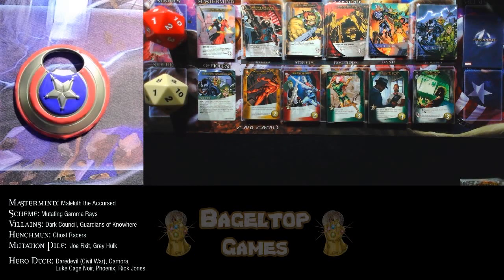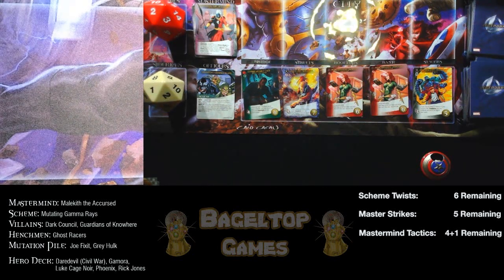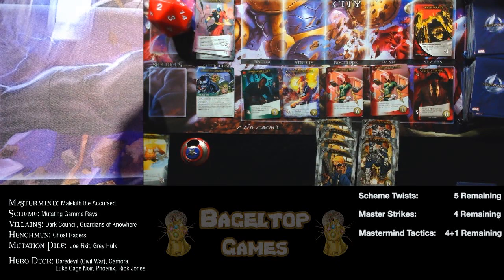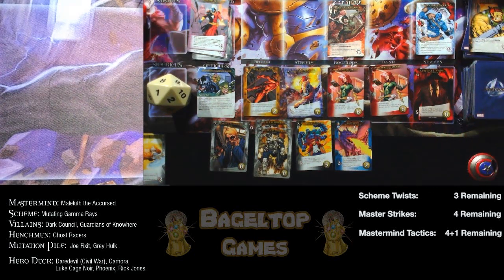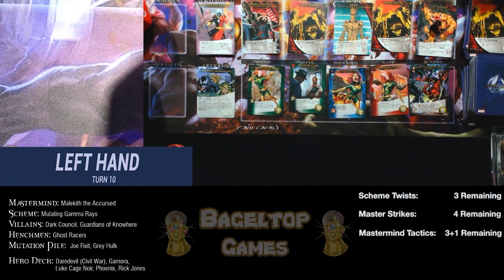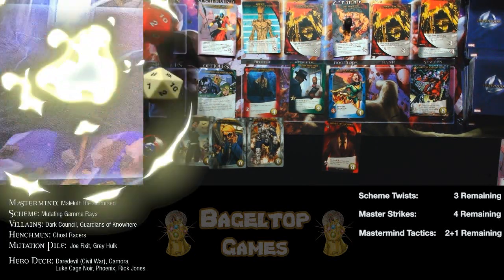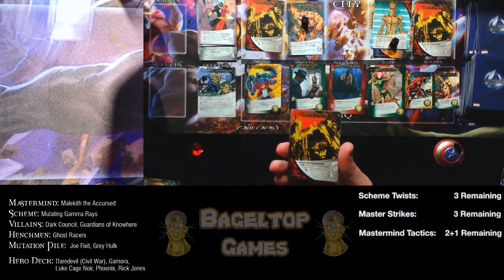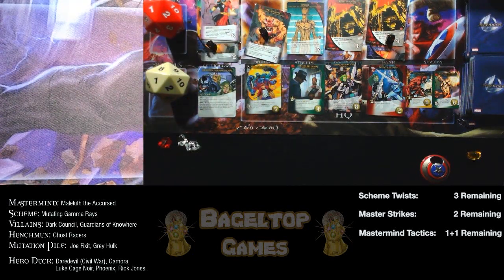Let's Play Marvel Legendary | Malekith Bathes Earth in Mutating Gamma Rays! | Randomizer 2-Handed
Skip directly to turn 1 here: 2:28

Join us bi-weekly, Thursdays & Saturdays at 2pm PST for our Marvel Legendary livestreams!

Malekith the Accursed releases deadly mutating gamma rays across the realms. Can Daredevil, Gamora, Luke Cage Noir, Phoenix, and Rick Jones foil his evil plan?

Mastermind: Malekith the Accursed
Scheme: Mutating Gamma Rays
Villains: Dark Council, Guardians of Knowhere
Henchmen: Ghost Racers
Mutation Pile: Joe Fixit, Grey Hulk
Hero Deck: Daredevil (Civil War), Gamora, Luke Cage Noir, Phoenix, Rick Jones

Purchase Legendary: Marvel and other Legendary games at the Upper Deck store

[A Hero Steps Forward], [Harbinger of Redemption] by Teknoaxe